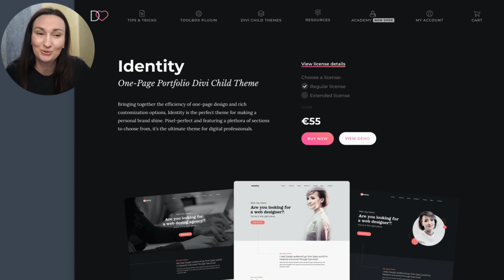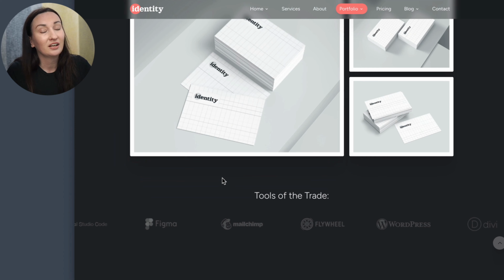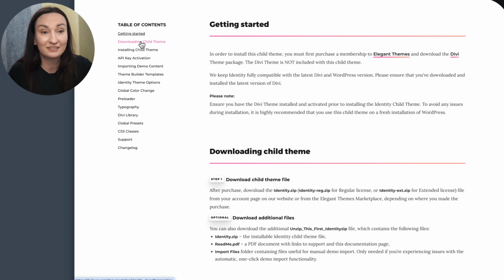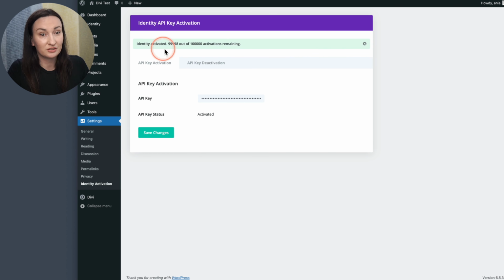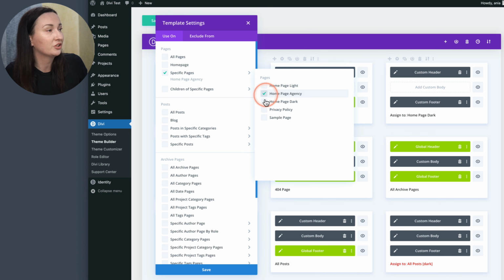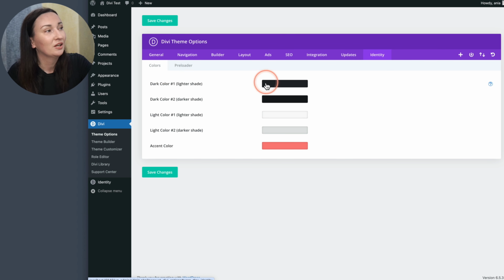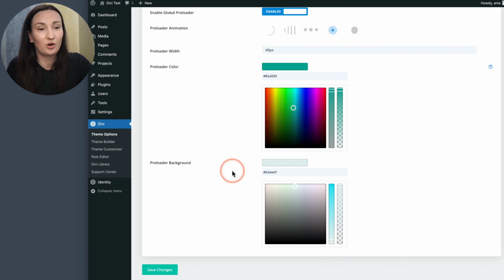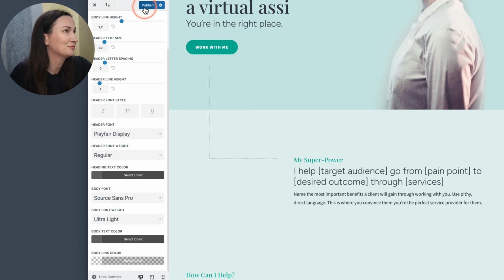Identity: Premium One-Page Child Theme for Divi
Identity is a sleek child theme for Divi and WordPress designed for everyone planning to establish a strong personal brand online. This premium Divi child theme offers a one-page layout that emphasizes simplicity and elegance. Ideal for freelancers and creatives.